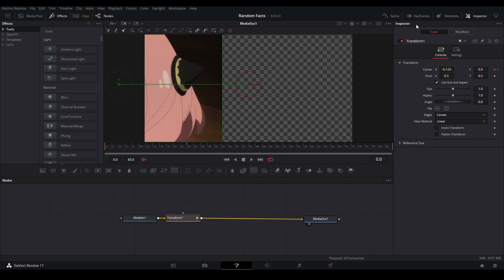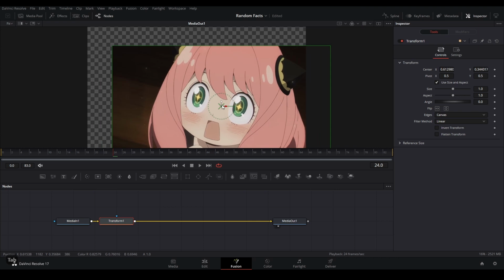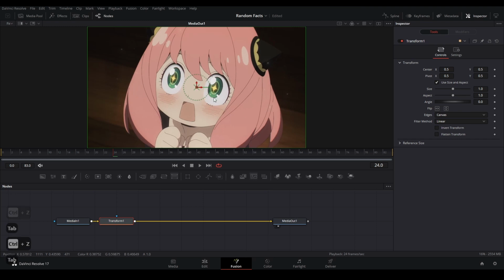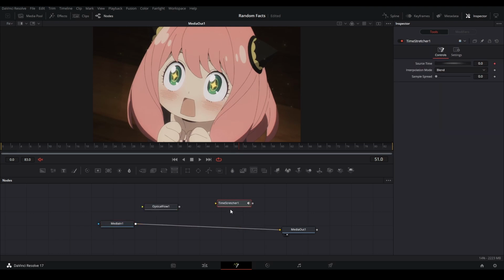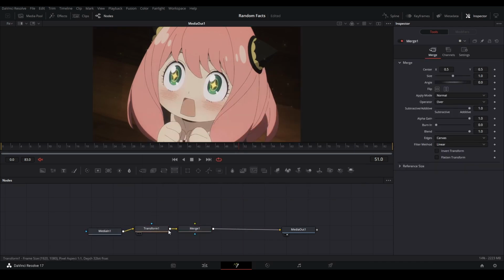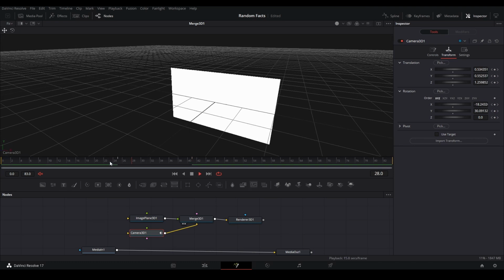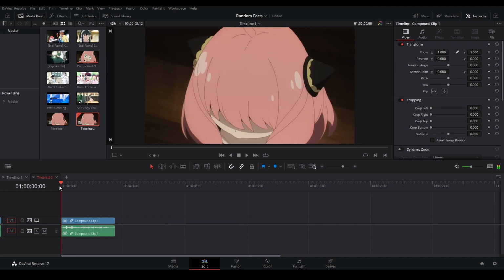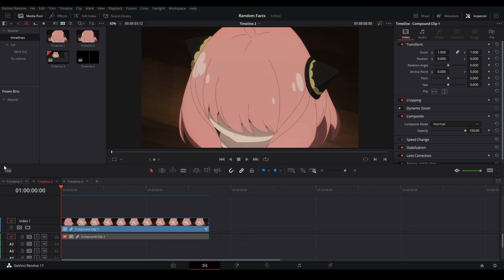DaVinci Resolve | Workflow Tips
In this video I will show you more workflow tips that you can use in DaVinci Resolve.

Chapters:
Intro - 0:00
1 - Viewer Controls - 0:04
2 - Resolve Essentials (Fusion Tool Shortcuts) - 1:18
3 - 3D Camera Trick - 2:08
4 - Timecode Controls - 2:38
5 - Timeline Controls - 3:24

Thank You to the people in the DaVinci Resolve Community Server for helping me learn one of the tips.